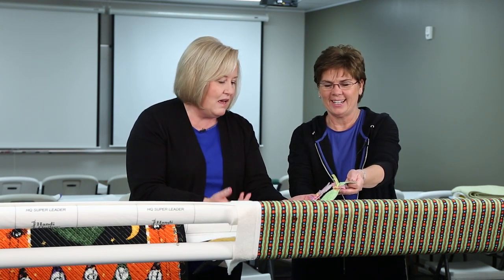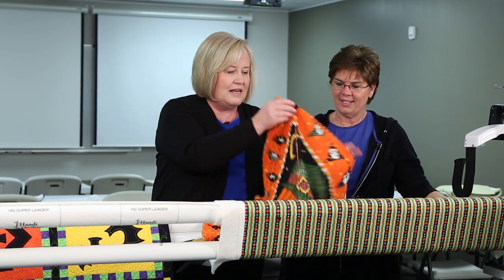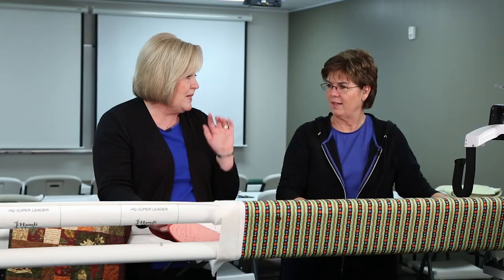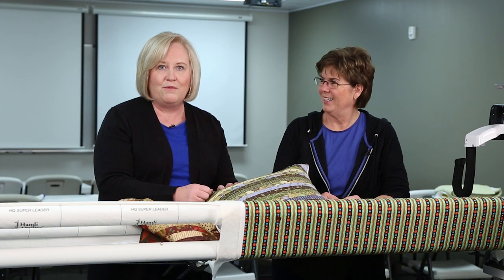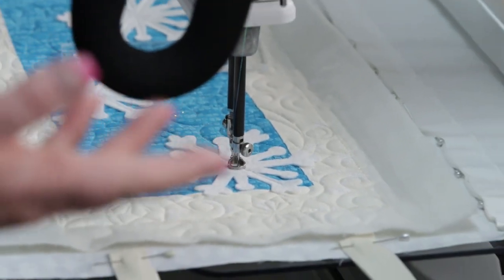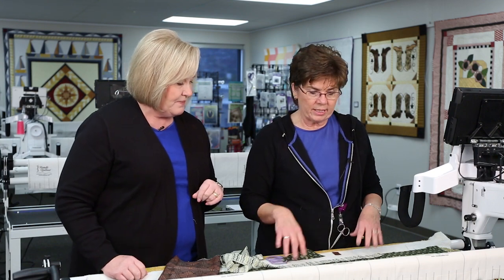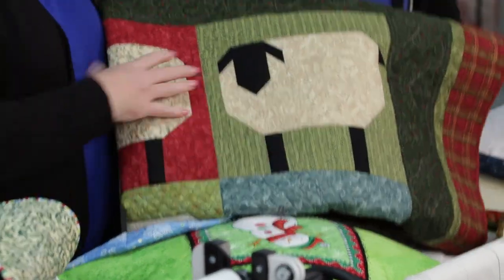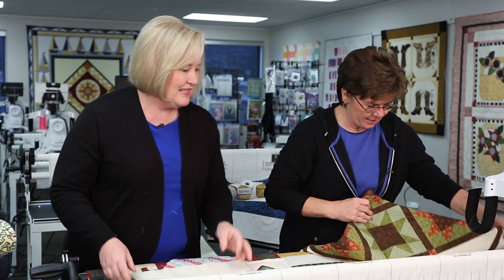HQ Live – Quilting Holiday Gift Ideas - November 2015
Get inspired this holiday season with the HQ educators as they show you some of their favorite holiday gift and decoration ideas!